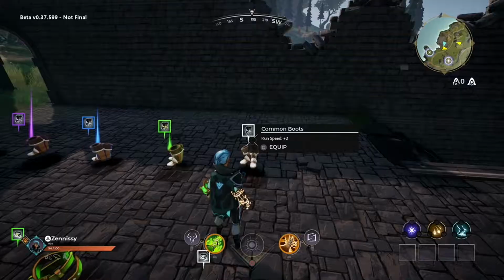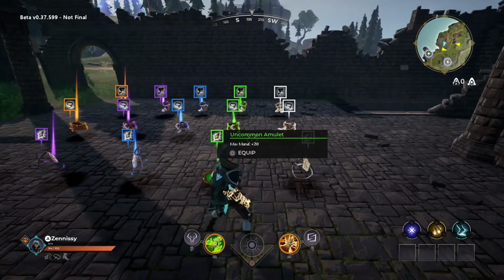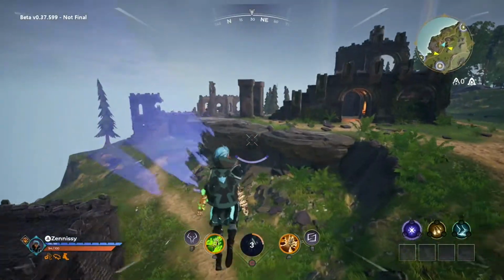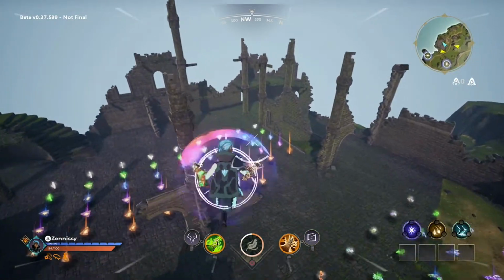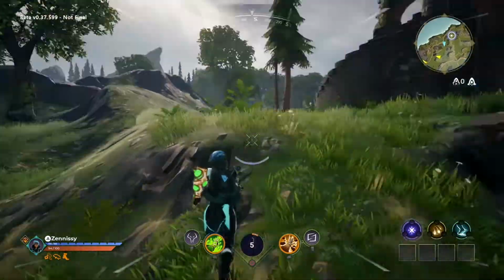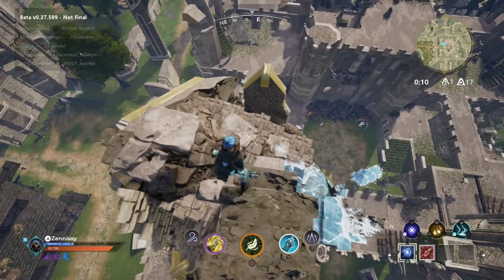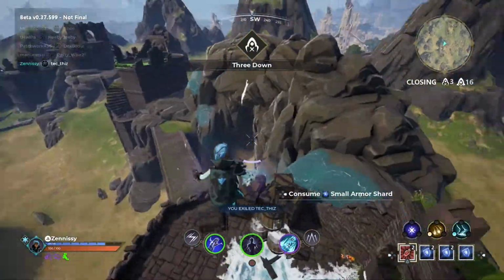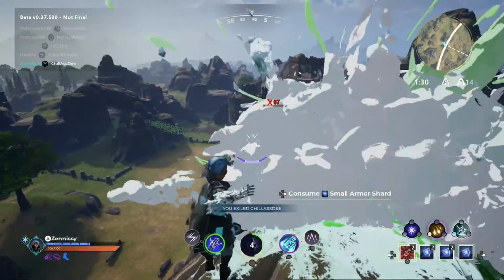Spellbreak - PS4 Closed Beta Gameplay!!! - First Impressions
What's good y'all, today was the first day of the closed beta, and i'm here to explain and introduce you to the game as well as what give you my opinion on how good the game is.